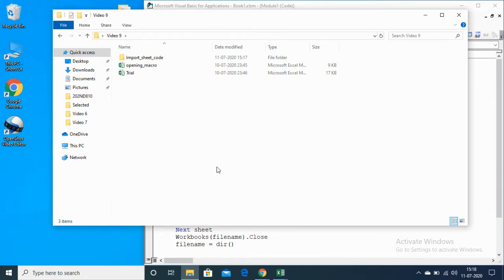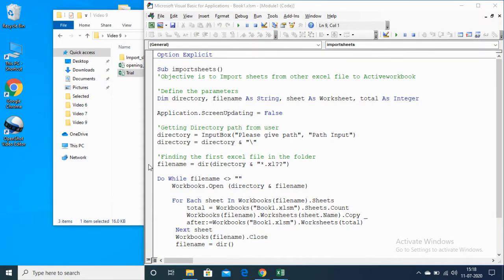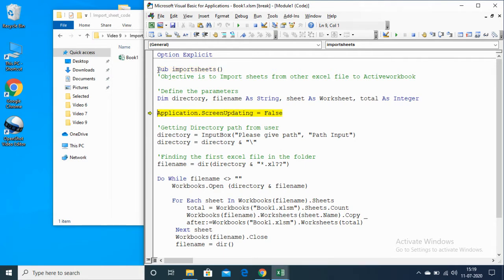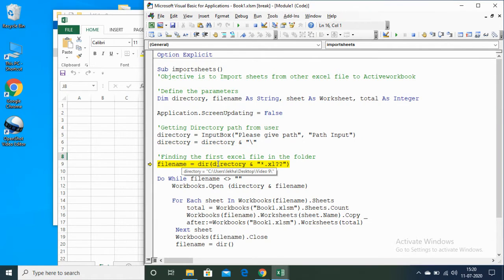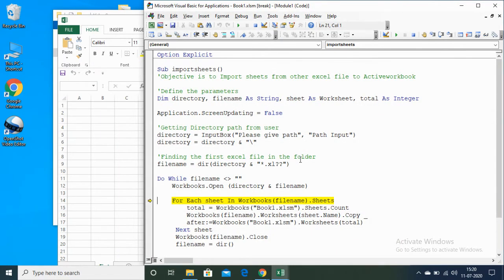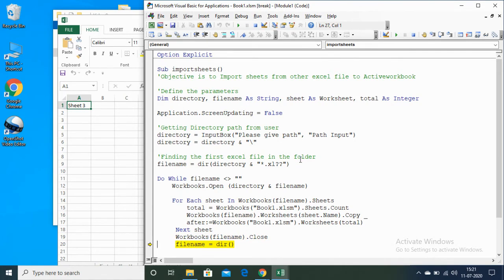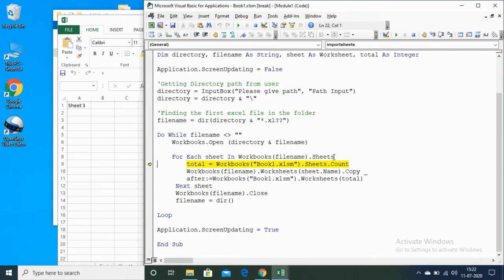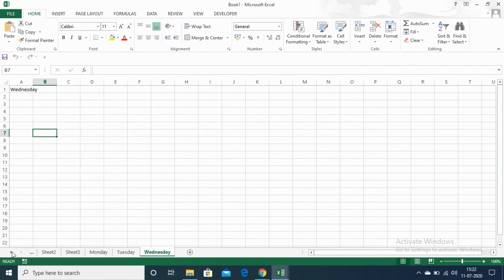5.4 Excel VBA - Importing Sheets from other Workbooks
I this video I am explaining how we can import Worksheets from other Workbooks into Active Workbook. I have explained this with an Example.